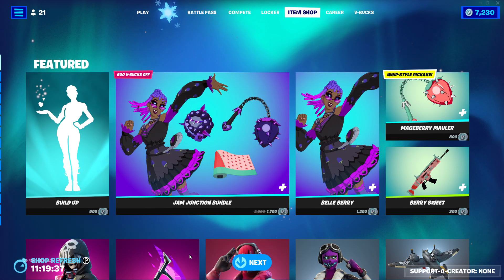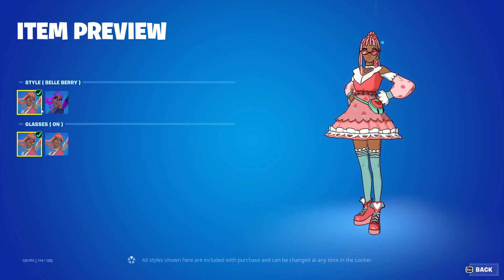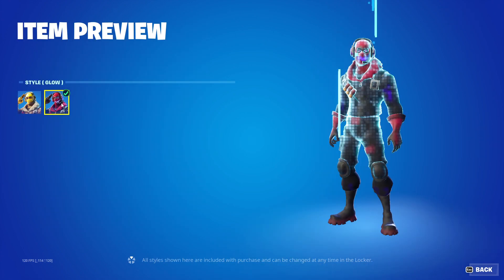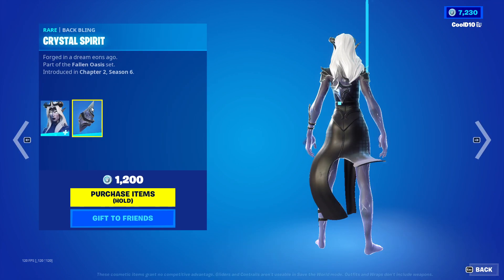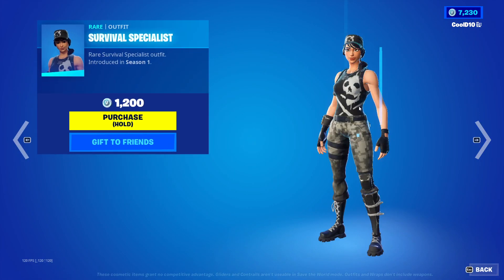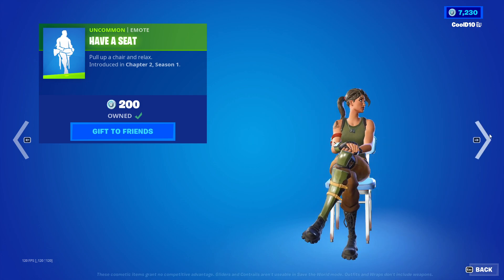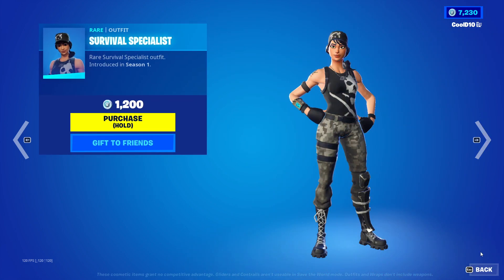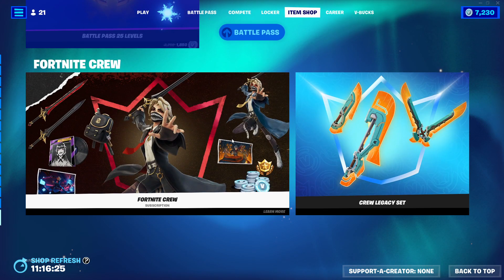December 16th 2022 Fortnite Item Shop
Timestamps:
0:00 Intro
0:06 Featured
1:52 Daily
2:51 MrBeast (Link in Description)
2:55 Hulk (Link in Description)
2:58 Future War (Link in Description)
3:01 'Tis The Season (Link in Description)
3:05 Special Offers and Bundles (Link in Description)
3:09 Chapter 4 Season 1 Battle Pass (Link in Description)
3:12 Fortnite Crew (Link in Description)
3:16 Outro

About:
PC Specs:
RAM: 16gb (8x2)
SSD: 500gb M.2
HDD: 1Tb
Monitor: Samsung 240hz
Keyboard: Logitech G413
Mouse: Corsair Harpoon
Console: Xbox Series X
Camera: GoPro HERO 8